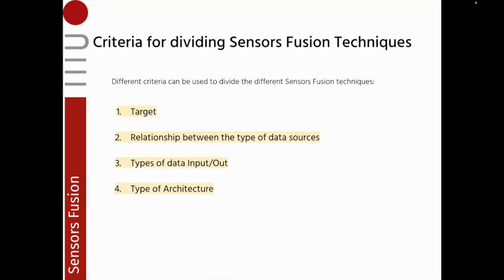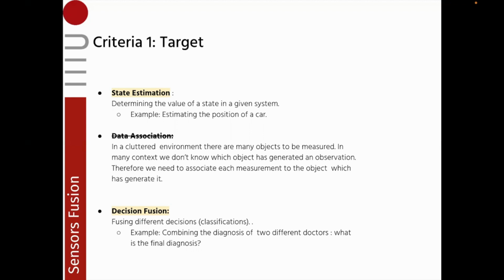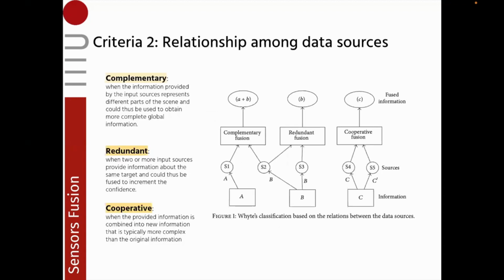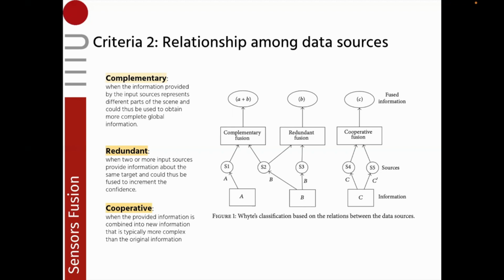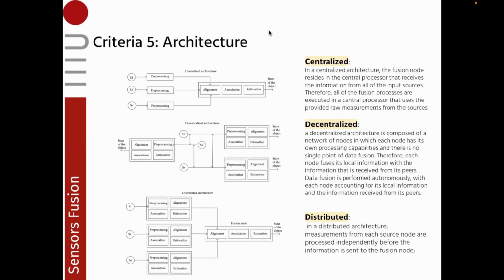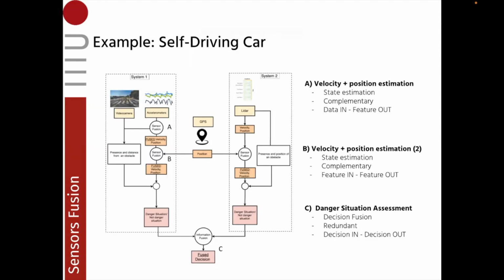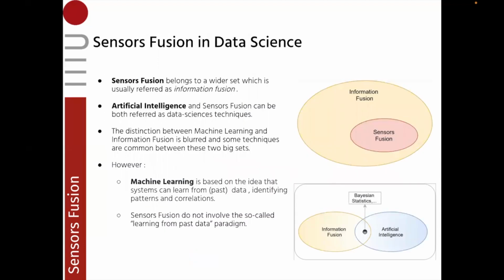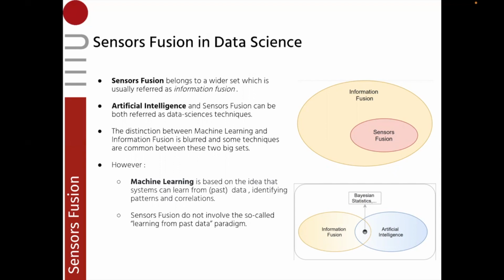Sensor Fusion for eHealth: Lec. 02 - Types of Sensor Fusion techniques and relationship with AI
TITLE of THE COURSE :
Sensor Fusion for eHealth

LONG TITLE:
“Sensor Fusion techniques for eHealth: from the theory to the practice”

Welcome onboard, my name is Matteo Ciprian and I am Machine Learning and Sensor Fusion Engineer.
This video is part of my free online course  “Sensor Fusion for eHealth”.

IN THIS VIDEO:
In this video, we will try to present a sort of "taxonomy" of Sensor Fusion (SF) , going through the different criteria in which we can classify a Sensor Fusion algorithm  (example provided on a  "self-driving car"  model like in the first lecture).
In the last part of the lecture we will understand how we can see  Sensor Fusion in the Data Science context, focusing on the relationship between SF and other fields like Artificial Intelligence and/or Machine Learning.

TIMESTAMPS:
00:00 Different criteria to divide Sensor Fusion algorithms
00:32 Criteria number 1: Target
01:45 Criteria number 2: Relationship among data sources
02:42  Criteria number 3:  Input/Output
03:02 Criteria number 4: Architecture
04:01 Example with a Self-Driving Car
04:43 Sensor Fusion in data science: SF vs Machine Learning

VIDEO RELEASING:
The “part 1” of the course will be available online between the 6-7th of December 2022.
The lectures of the “part 2” will be released with a periodic cadence in the period afterwards.

BIBLIOGRAPHY:

1. "A Review of Data Fusion Techniques"
2. "Revisions to the JDL data fusion model"

*NOTE:
In the slides, the term "Sensor Fusion" is referred as "Sensors Fusion".  Although both are valid, "Sensor Fusion" should be preferred. Sorry for the typo.

This course is based on a seminary I  took in 2021 and 2022 at University of Padua for the course “E-health”, faculty of "ICT for internet and multimedia“ , "Department of Information Engineering".